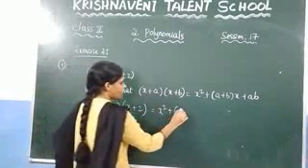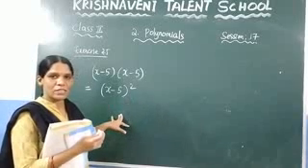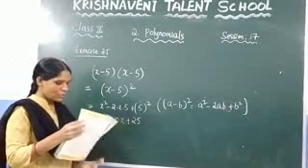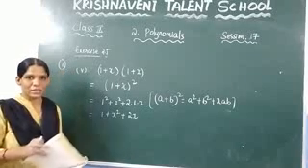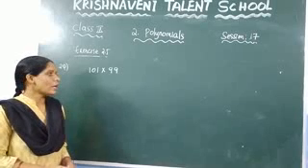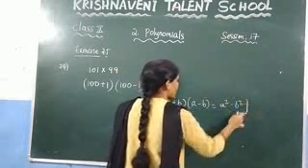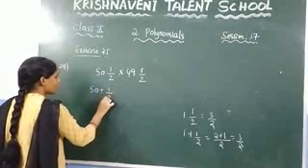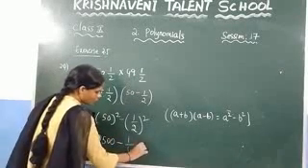9th class Polynomials session 17